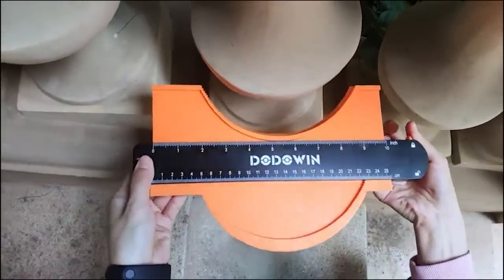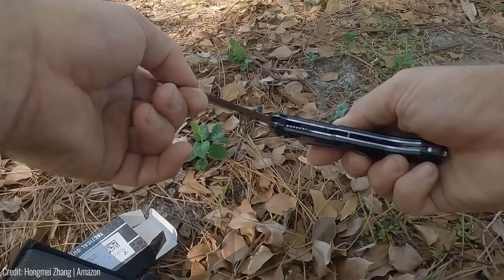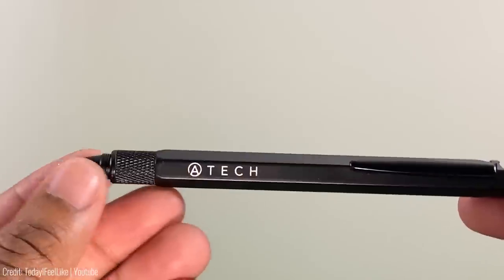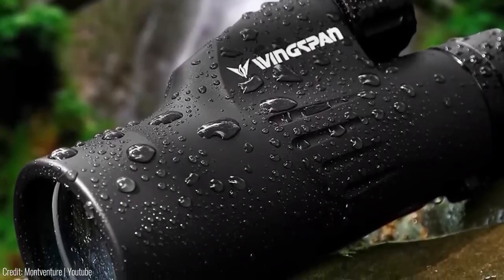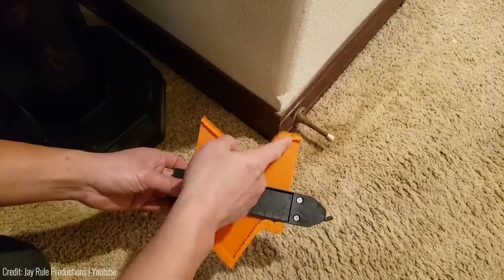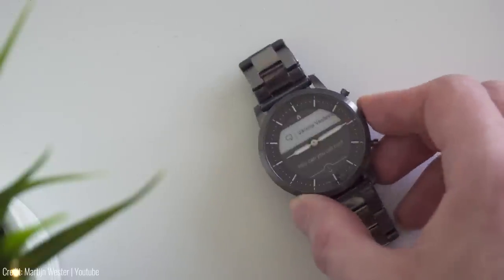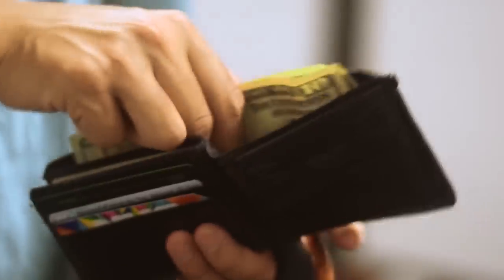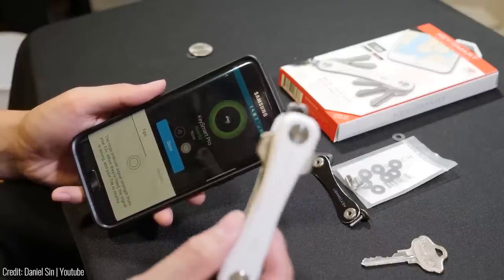15 COOL Gadgets Every Guy Will Want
15 COOL Gadgets Every Guy Will Want

7 In One Pen
Magnetic Pickup
Monocular Scope
Beard Trimmer
Contour Gauge
Smart Glasses
Hybrid Watch
Sensor Headlight
Flipside Wallet